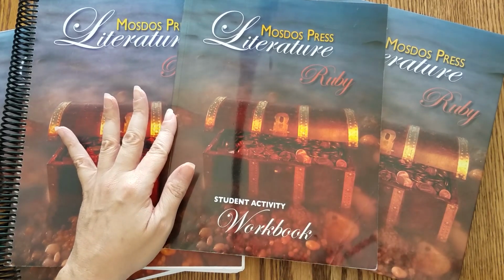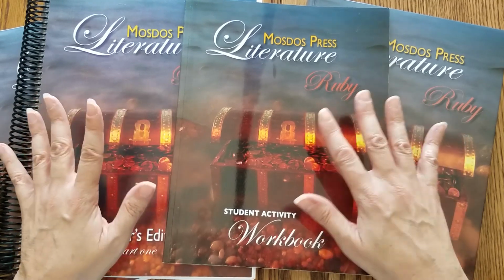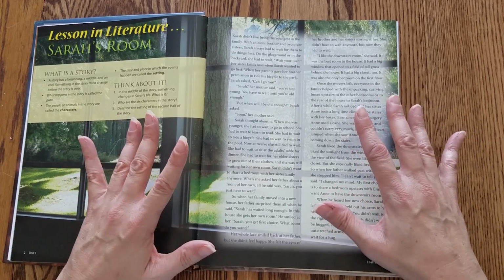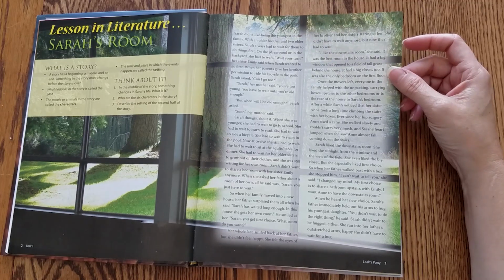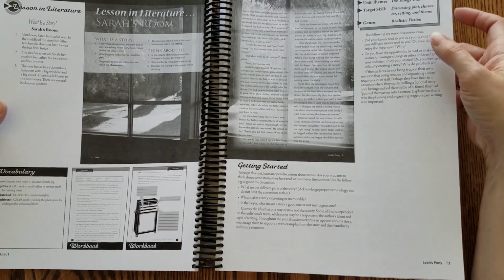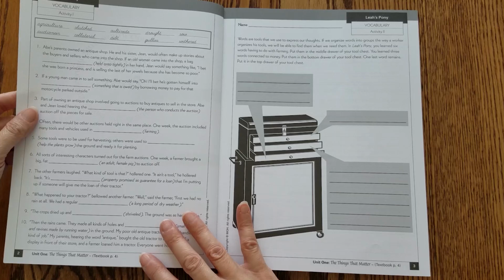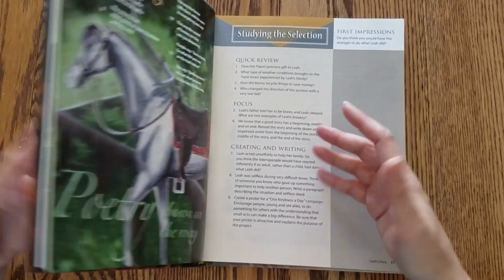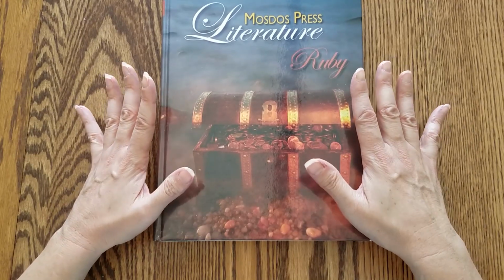Mosdos Homeschool Literature Curriculum Ruby Grade 4 Timberdoodle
Mosdos is a homeschool / classroom literature curriculum for grades 3 through 8.  Timberdoodle includes this offering in all of their curriculum kits, which is how we were able to try it.  This video will give a thorough review and walk-through of the Ruby edition (4th grade) with comments relating to the Opal (3rd Grade) level as well since we used that one last year.